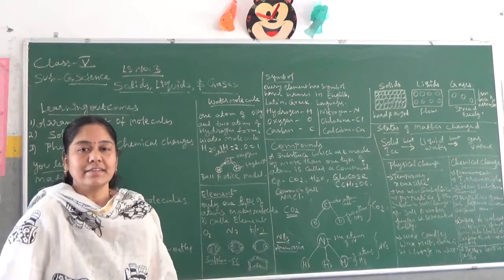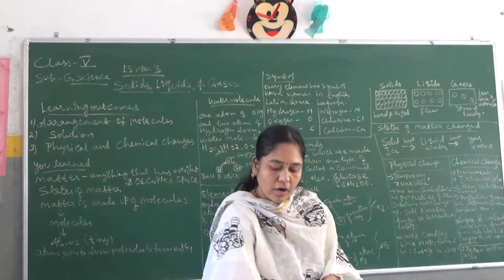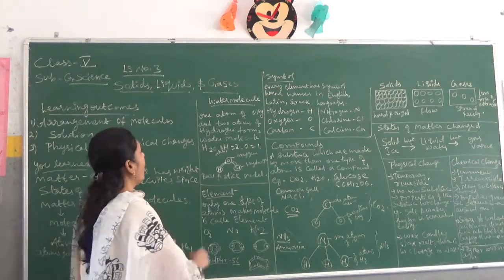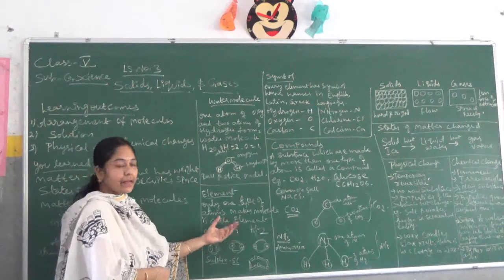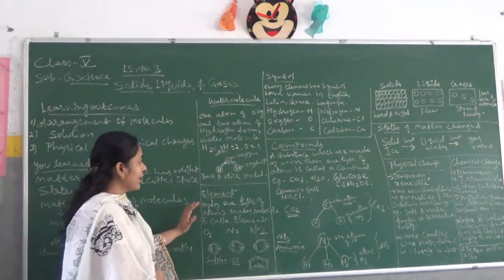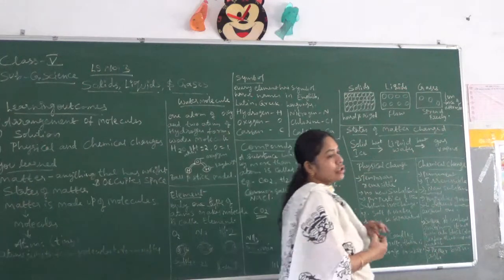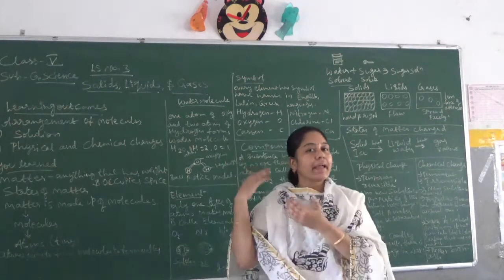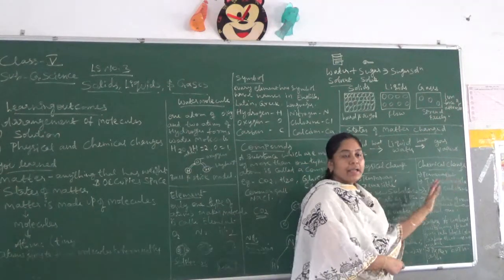CLASS V SCIENCE LS NO 3